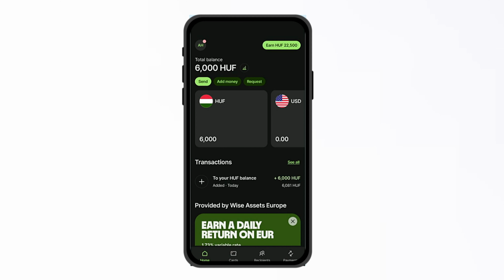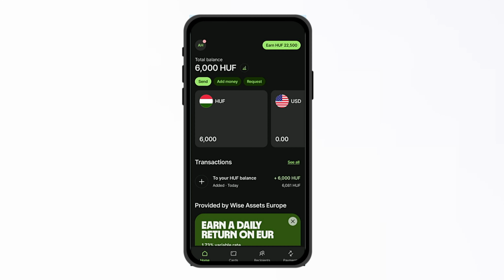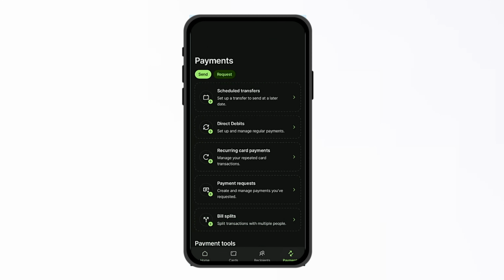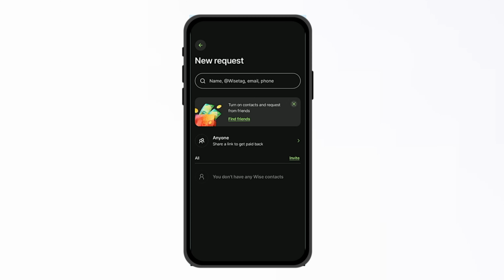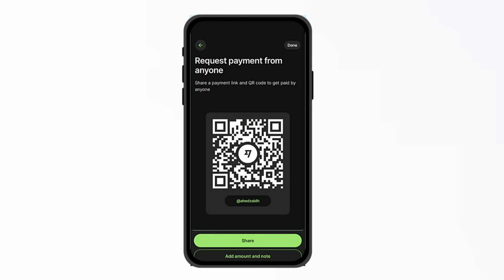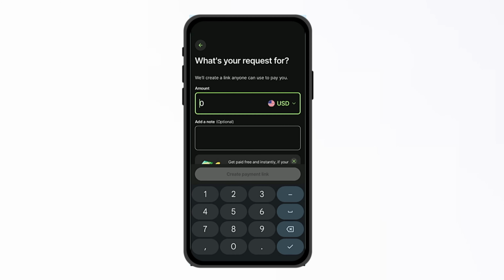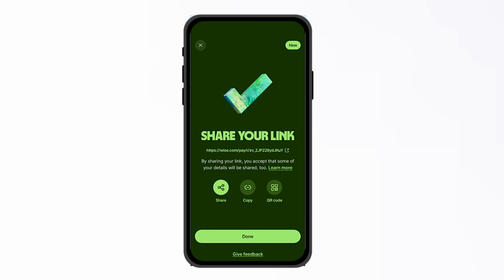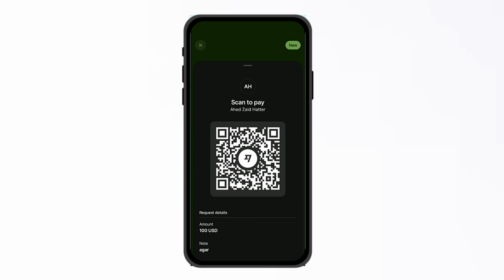How To Pay With QR Code On Wise (Easy Guide 2026)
In this video, I show you how to pay with QR code on Wise in a simple and clear way so you can complete your payment without confusion. Whether you’re new to Wise or just trying this feature for the first time, I’ll guide you step-by-step through the process. You’ll see exactly how to pay Wise with a QR code, how to send money with Wise QR code, and how to use Wise to pay quickly and securely. By the end, you’ll feel confident using this method for your future transactions.

Chapters:
00:00 Introduction
00:10 How To Pay With QR Code On Wise